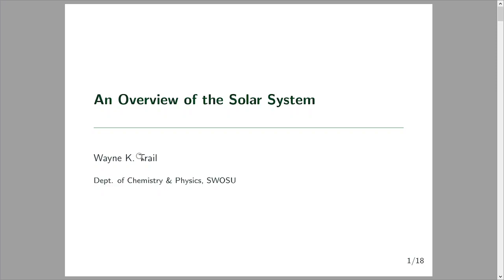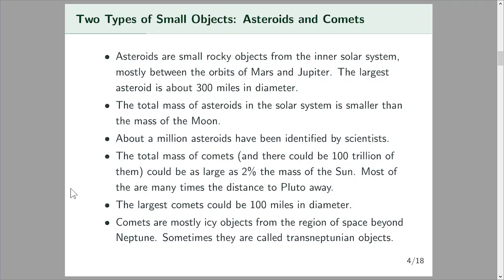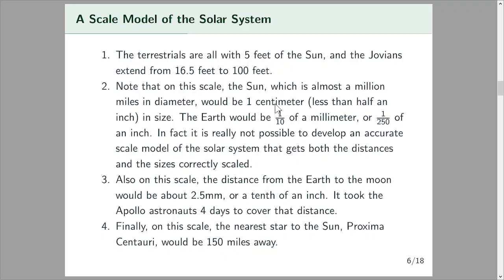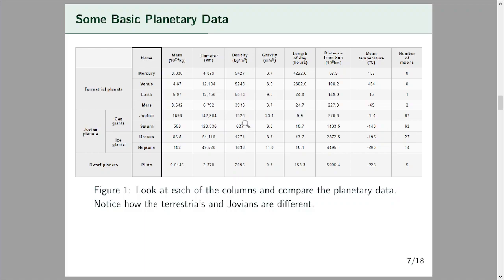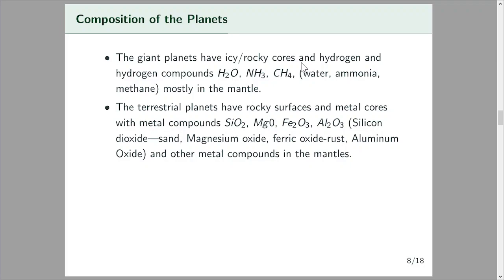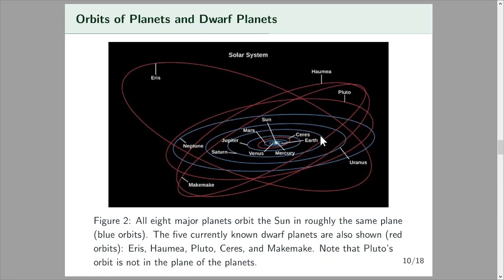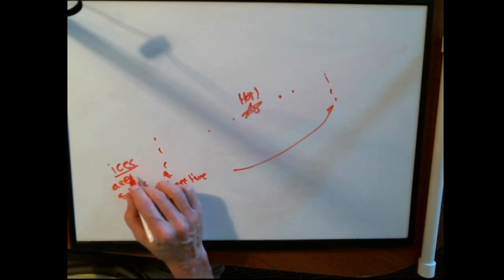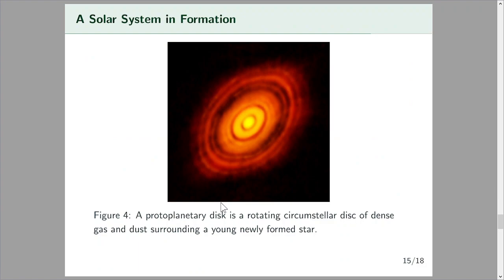SolarSystemOverview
An overview of the solar system and its formation.